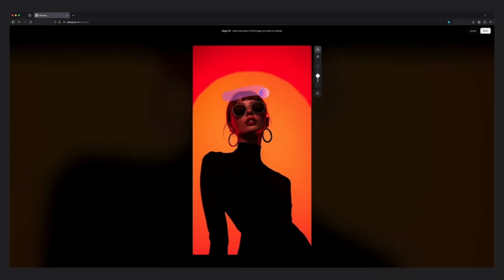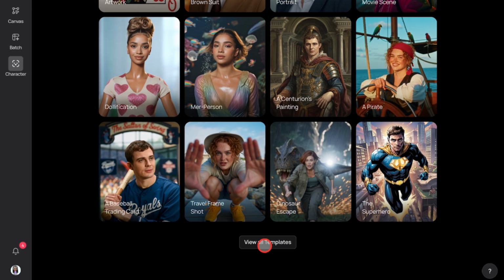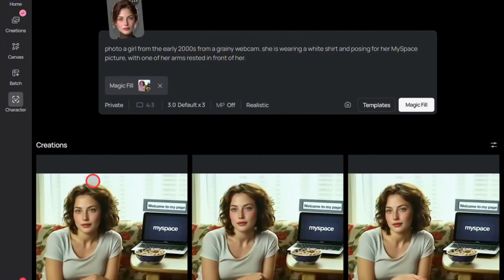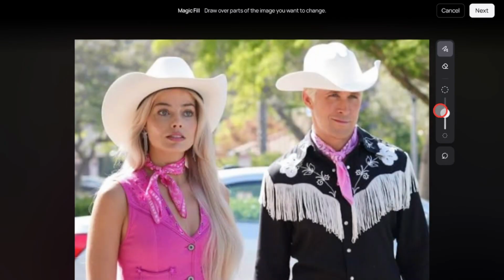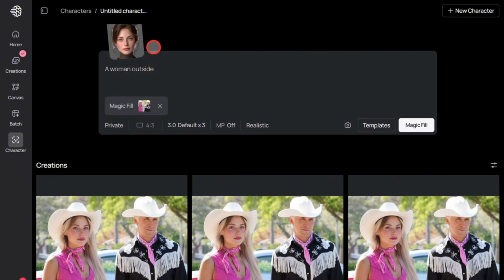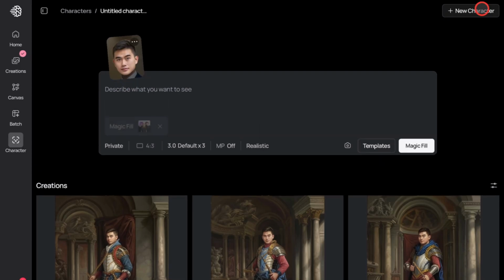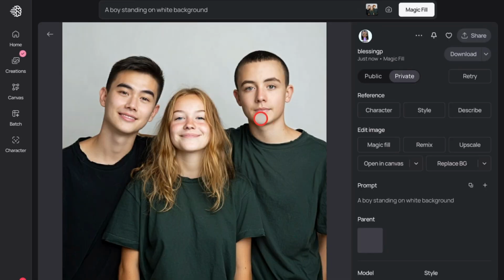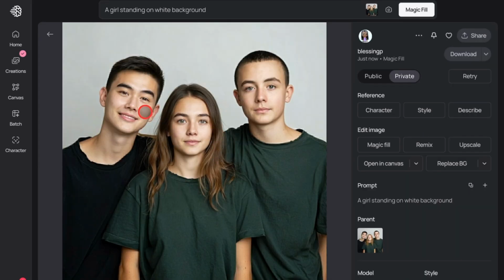The ULTIMATE Ideogram Ai Face Swap Tutorial for Beginners l Group Photo Face Swap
Learn how to use Ideogram AI’s powerful face swap tool to instantly transform group photos. In this step-by-step tutorial, I’ll show you how to swap multiple faces seamlessly and make your images stand out.